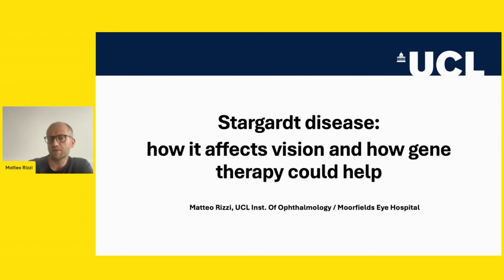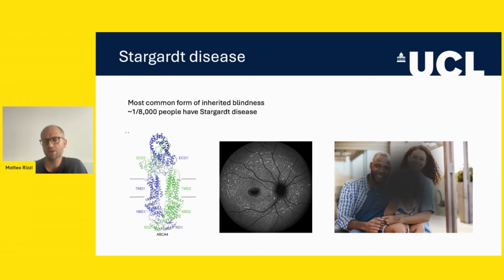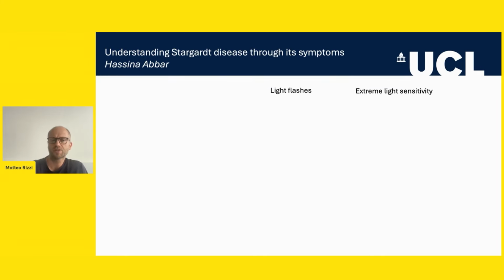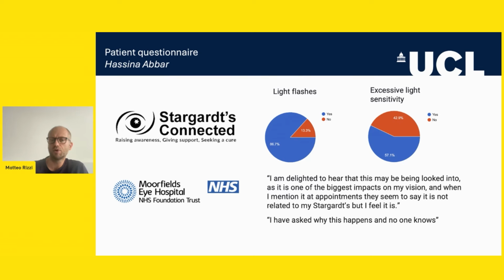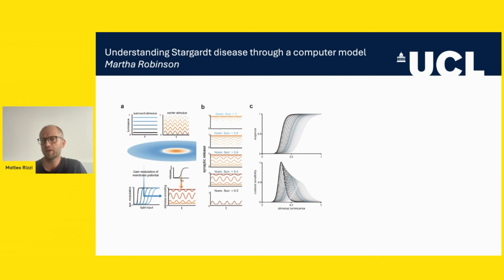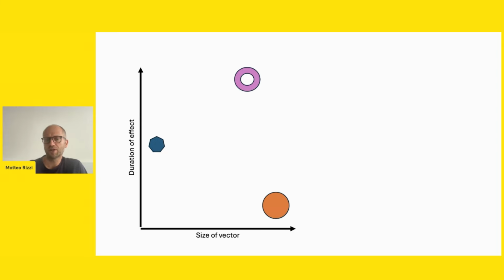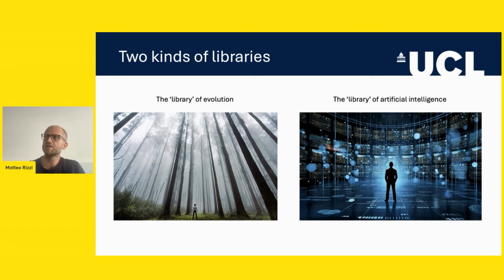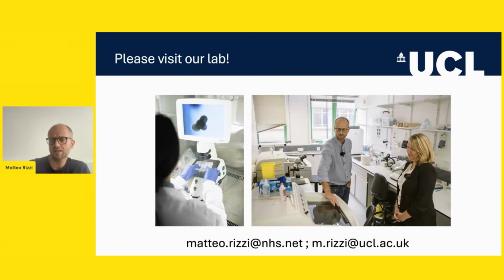Stargardt disease: how it affects vision and how gene therapy could help with Dr Matteo Rizzi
Macular Disease Conference, 14 September 2024
Dr Matteo Rizzi, research fellow at UCL Institute of Ophthalmology, Moorfield Eye Hospital speaks at our annual conference on Stargardt disease and how it affects vision and how gene therapy could help.